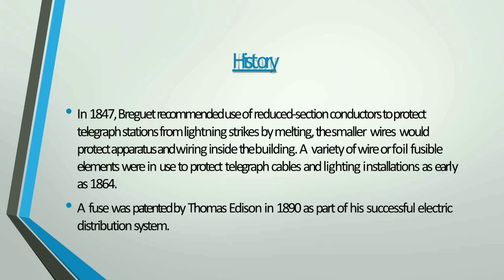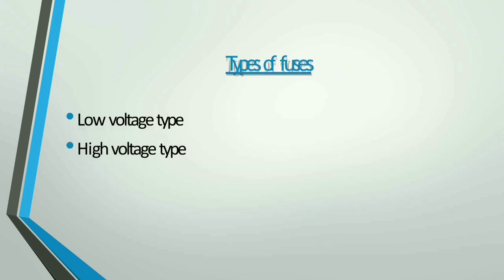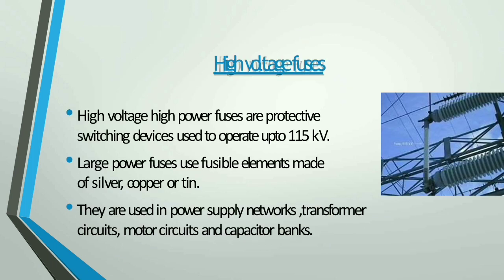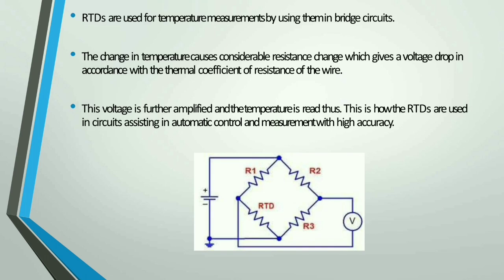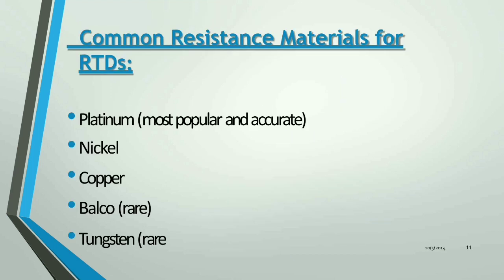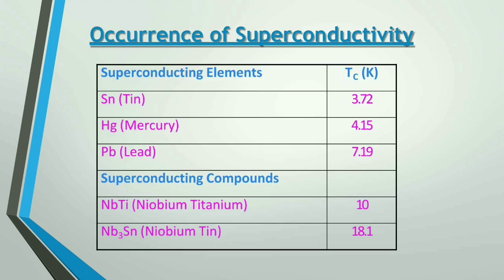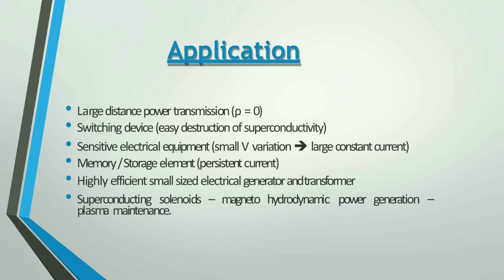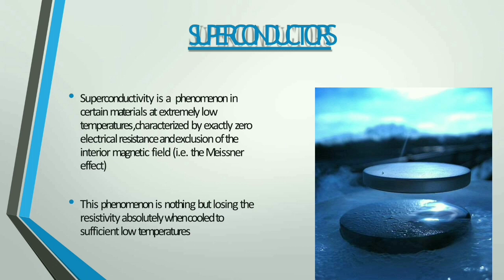Experimental study of different types of conductor material.